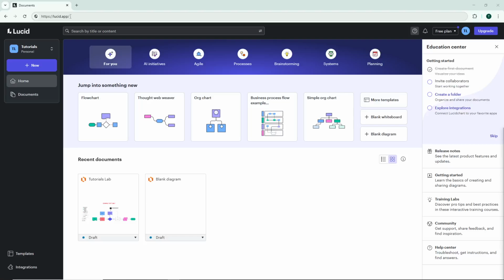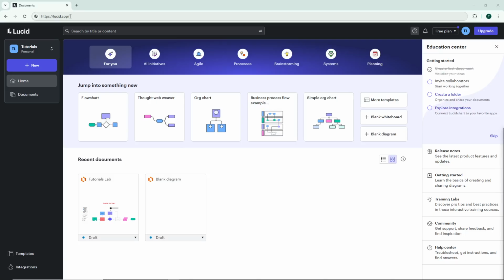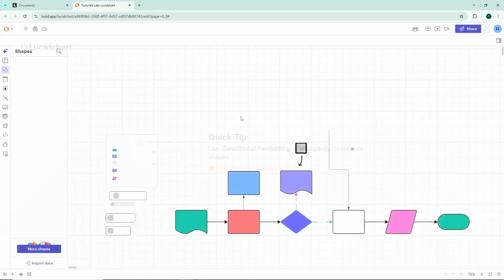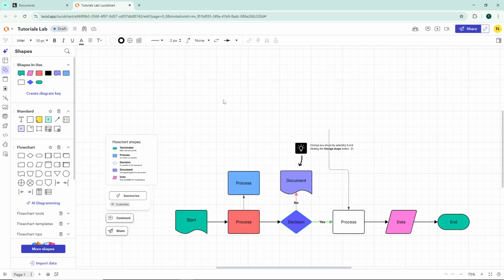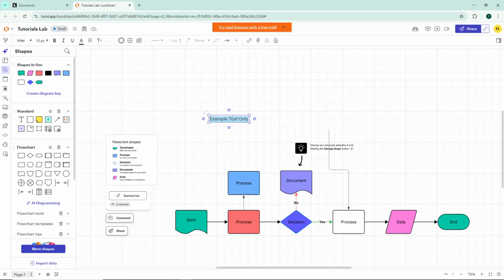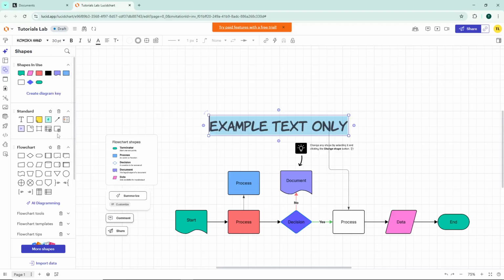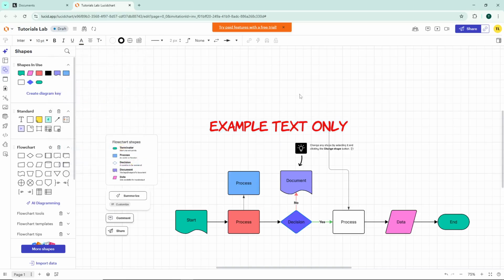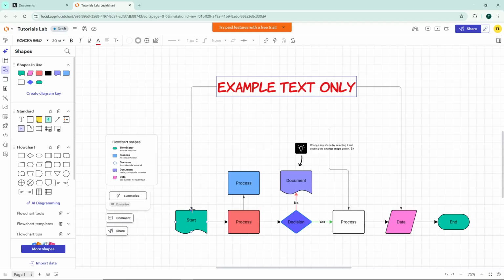How to Add Text In Lucidchart (Tutorial 2026)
Along the way, you'll learn how to add text to Lucidchart, insert text box in Lucidchart, adding text labels Lucidchart diagram, type text onto Lucidchart flowchart, how to write text in Lucidchart, placing text on Lucidchart canvas, Lucidchart text editing tutorial, create text elements Lucidchart document, put text field Lucidchart diagram, adding descriptive text Lucidchart, how to add captions Lucidchart, using text tools in Lucidchart